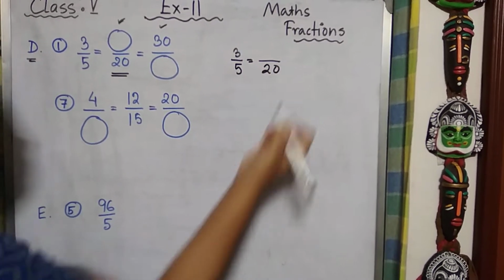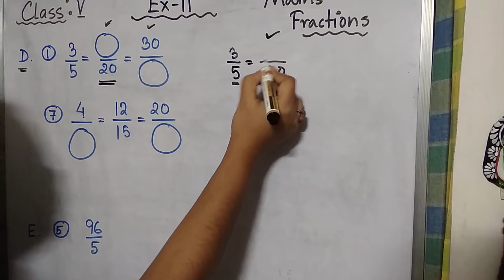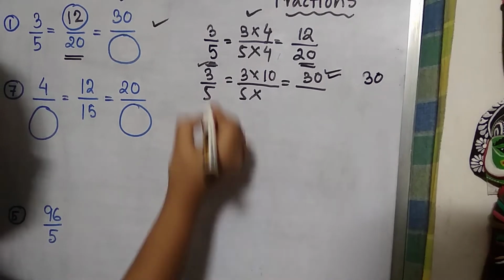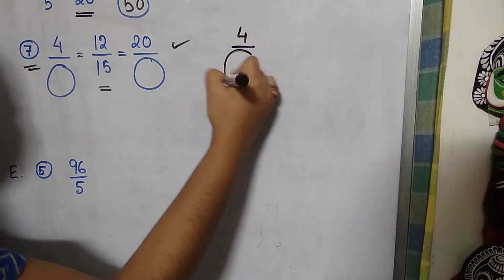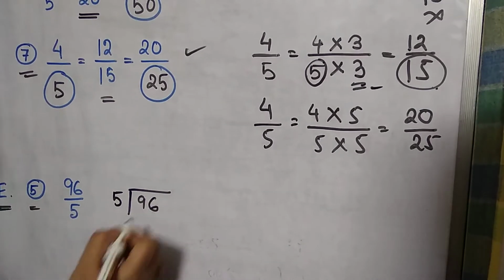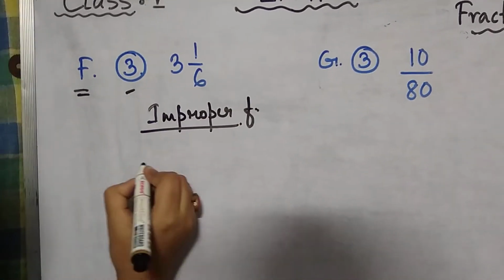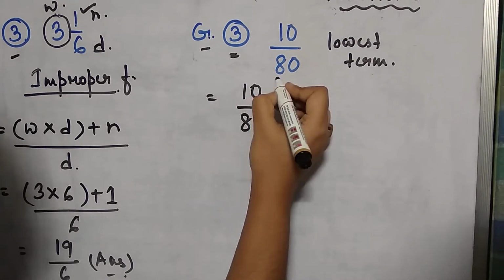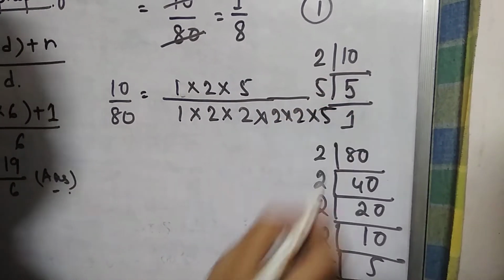STD-5, MATH_(Unit-6)FRACTION_(PART-2)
Kindly complete the sum no.s (D-G) from Ex-11 of Unit-6 Fraction.